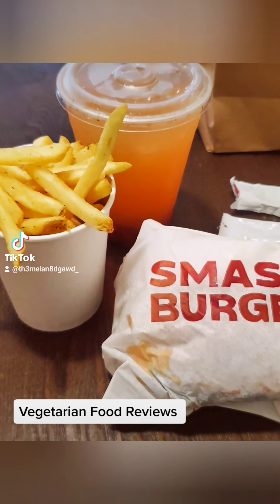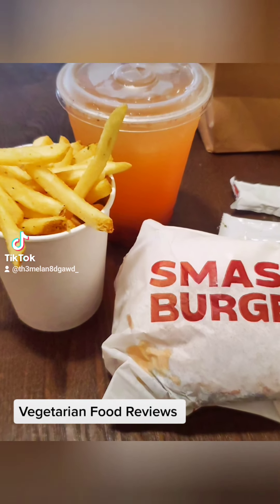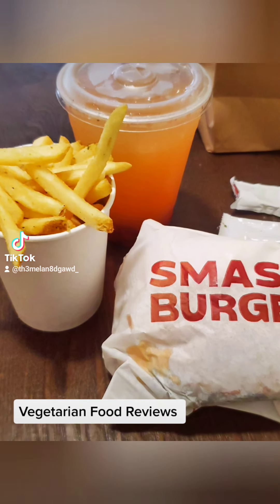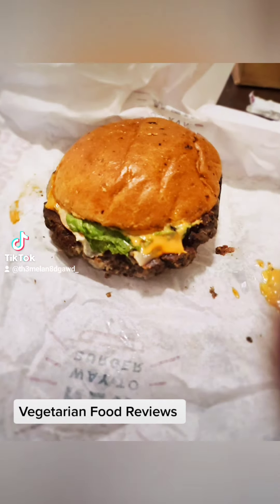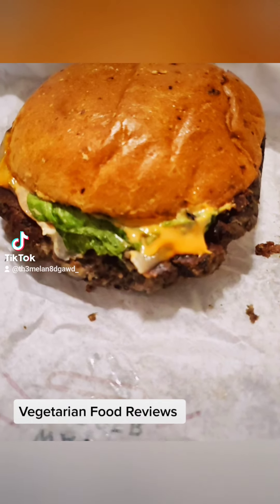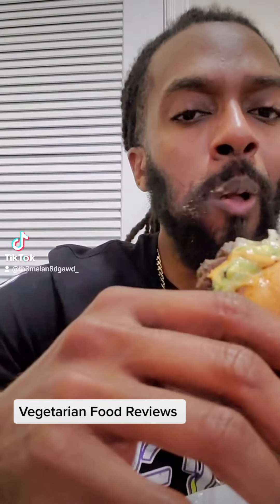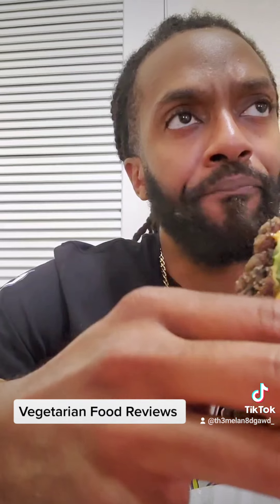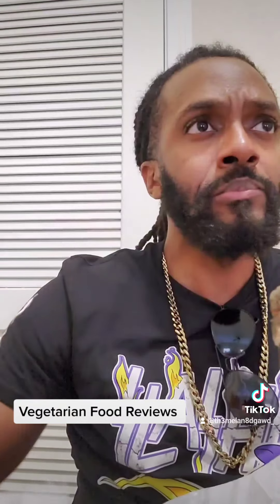Geri D' Fyniz - 😋 Tasty Tuesday Foodie 🍔 Review (Episode 1)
😋 Tasty Tuesday 🍲 Vegan Foodie Review (Episode 1)

Welcome the first episode of Tasty Tuesday Foodie Reviews.

I'm going to give insight on new foods I've tried whether they be Vegan, Vegetarian, or Flexitarian.

Today's meal is from smashburger and it was delicious.

Listen my music!